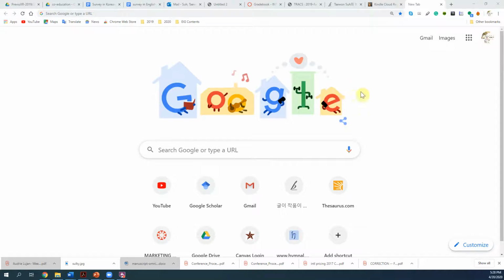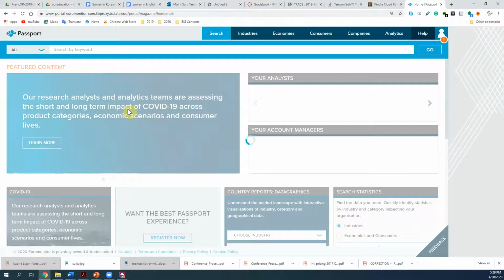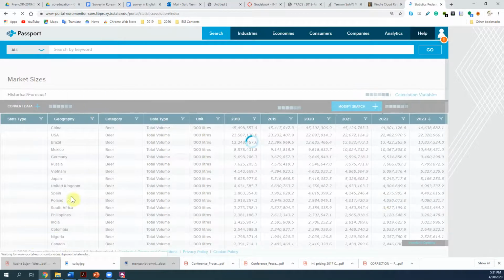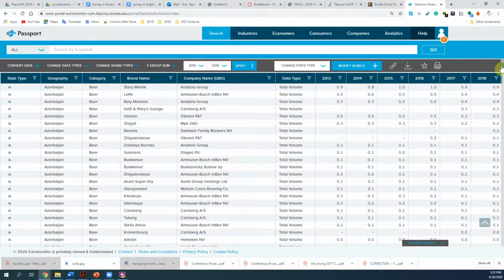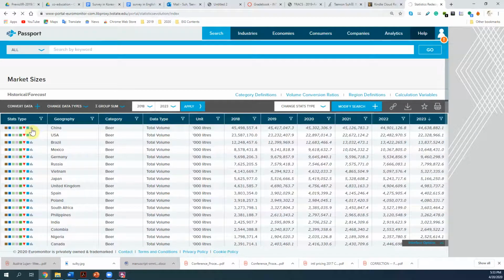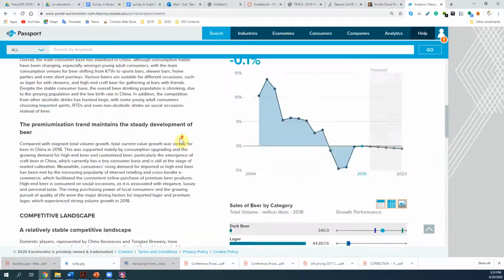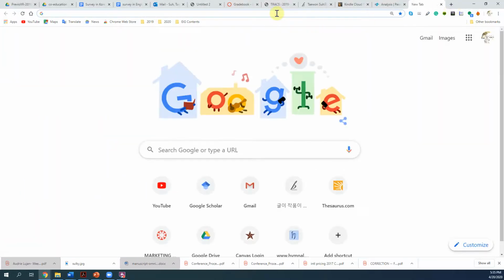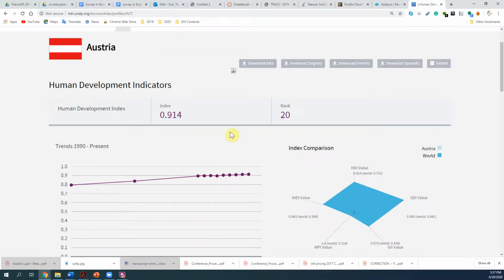IM databases: Passport & HDI